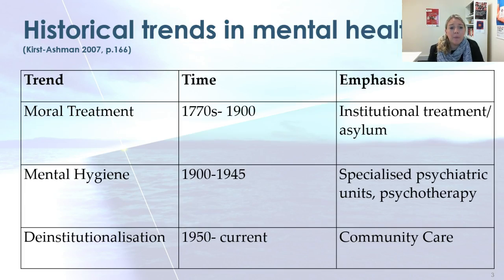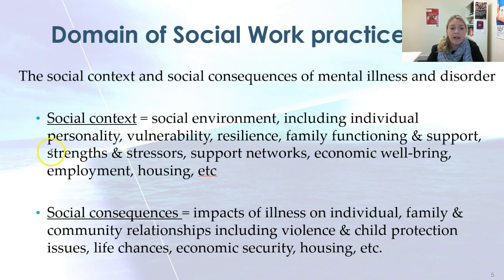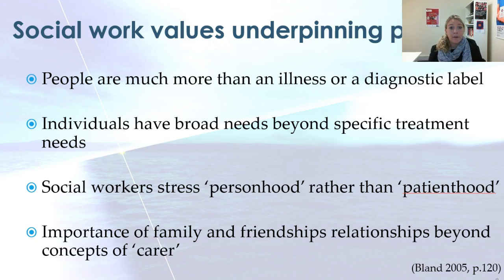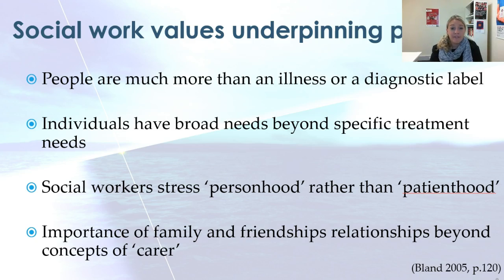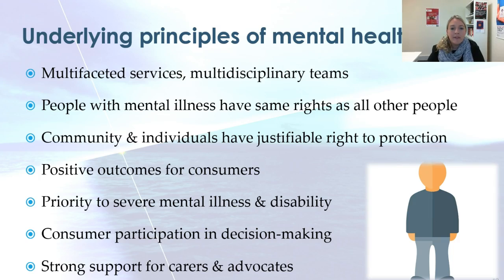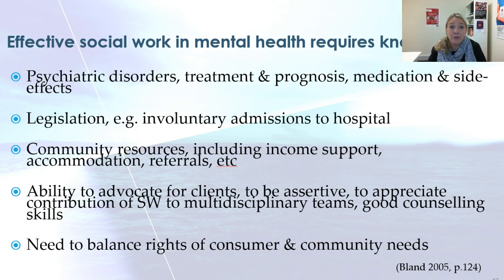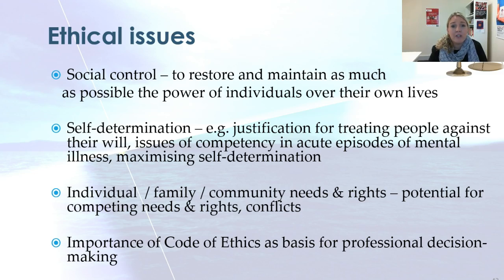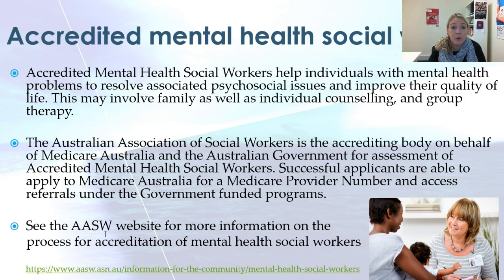HCS103: Week 9 Lecture